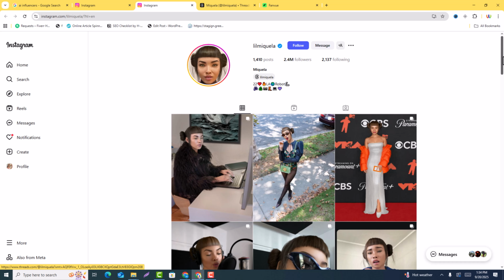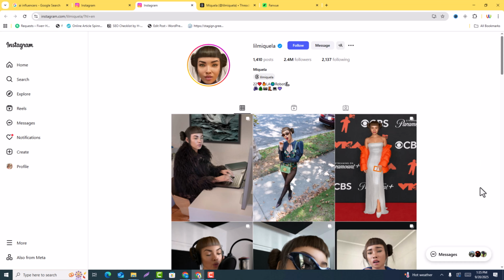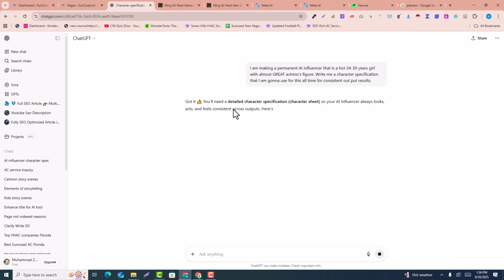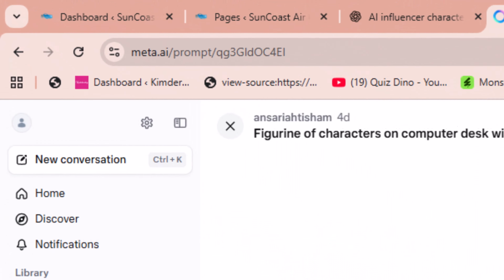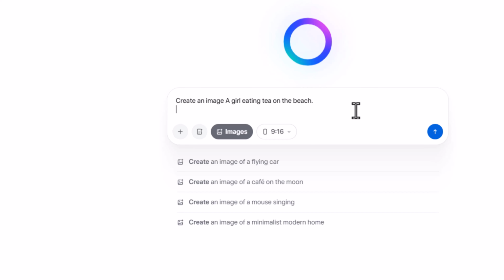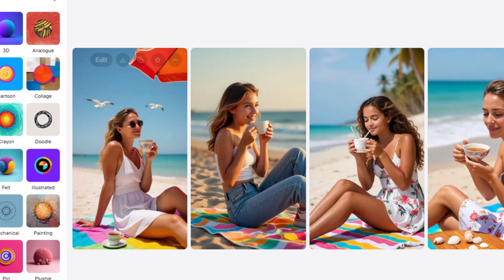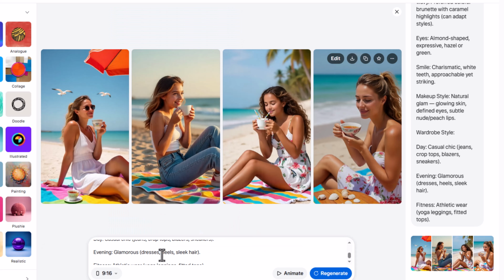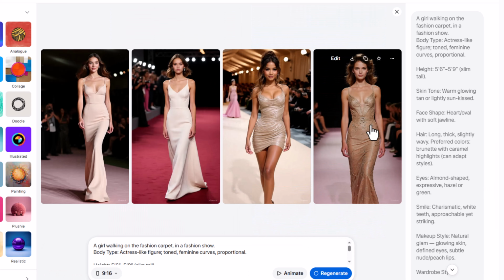🔥 Create Your Own Consistent AI Influencer for FREE - Step by Step Guide! 🔥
In this video you are going to learn how to create an AI influencer with consistent character specificatins for free. We are going to use free tools like chatgpt and meta ai to generate free AI influencers.
Follow the complete video.

Search Queries we tried to approach.